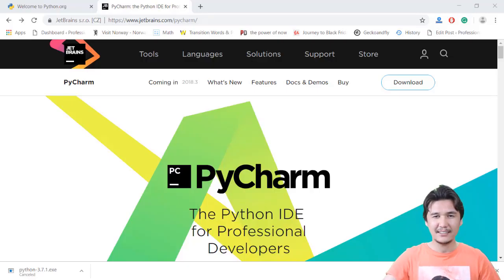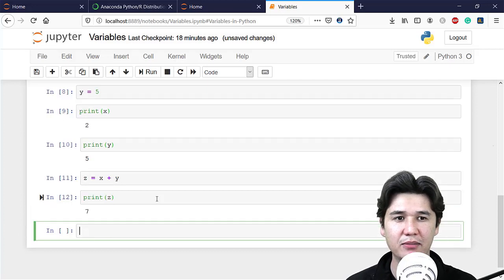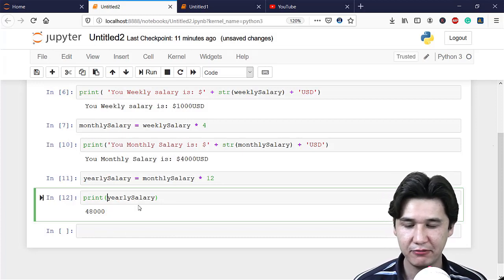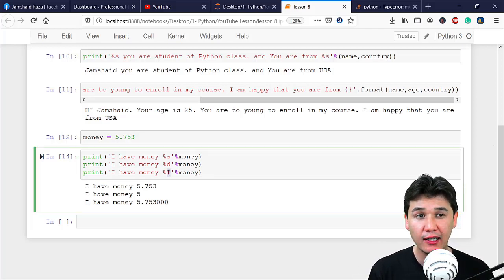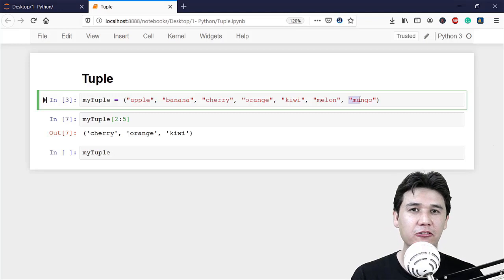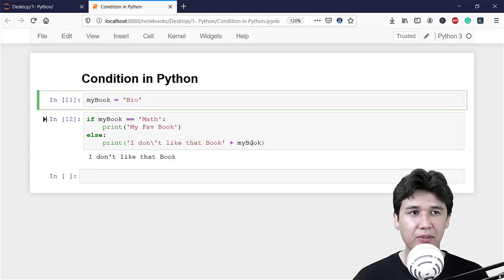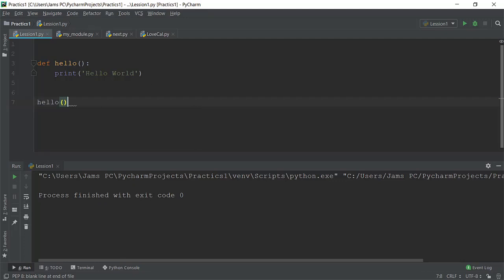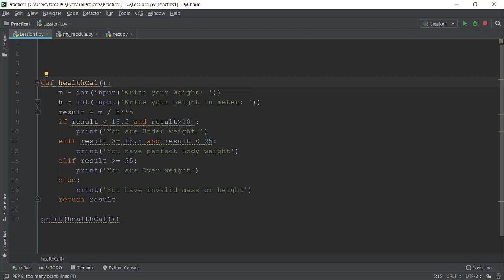Python Tutorial for Beginners: Full Course Free 2025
In this python tutorial for beginners full course Free. You will learn about the complete concept. Therefore, if you are an absolute beginner and want to learn about python programming. Then you are ready to go and watch the complete video.

Content:
 01- Install Anaconda Jupiter NoteBook. 6:56
02- Jupiter NoteBook Overview 9:20
03- How to Write Your First Program. 14:01
04- What is variable 26:15
05- Mathematical Operation 38:39
06- Salary Program Project 54:19
07- String's Problems 1:06:57
08- Embed Variables in String 1:19:15
09- List 1:34:21
10- Arithmetic with List 1:50:44
11- Tuple 2:00:33
12- Dictionary 2:07:17
13- Nested Dictionary 2:18:24
14- Condition 2:29:30
15- Multi Condition 2:36:44
16- Combine Condition 2:48:01
17- Loop 2:56:00
18- Function 3:03:49
19 Function with Arithmetics 3:16:26